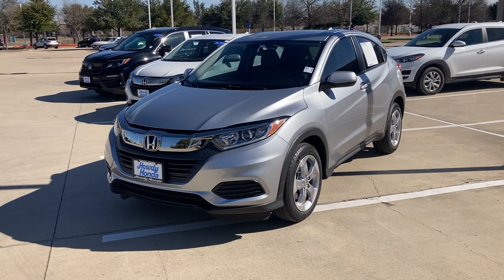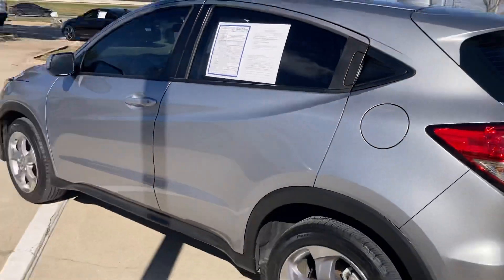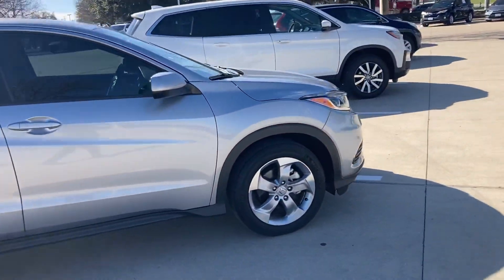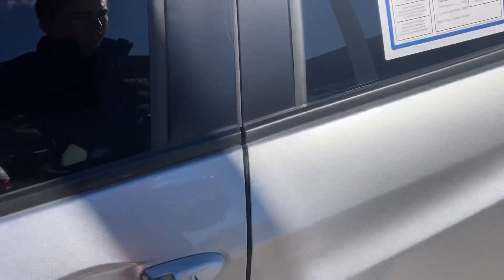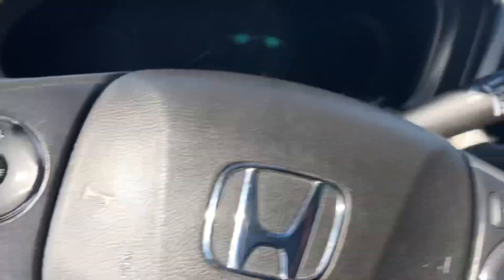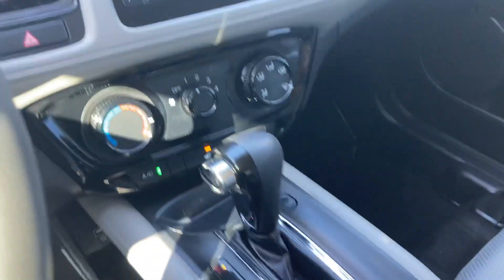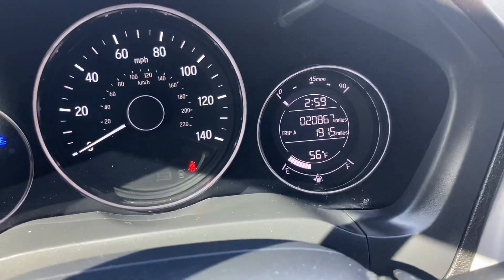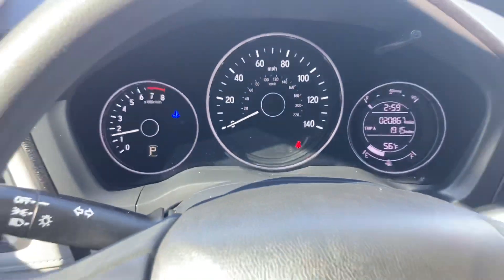2020 HRV for Josh by Will